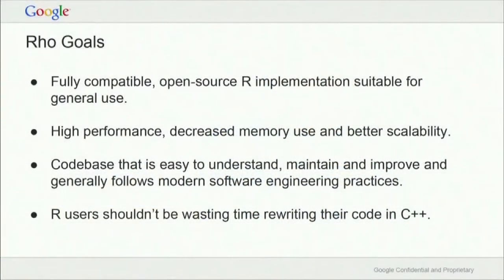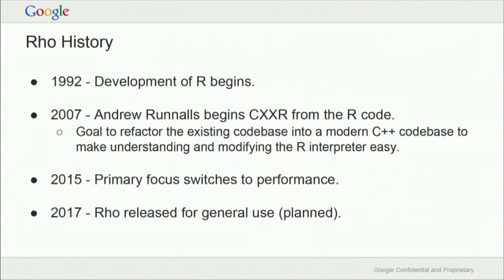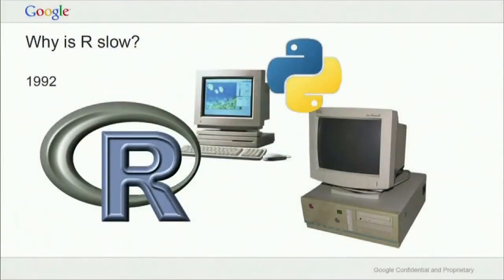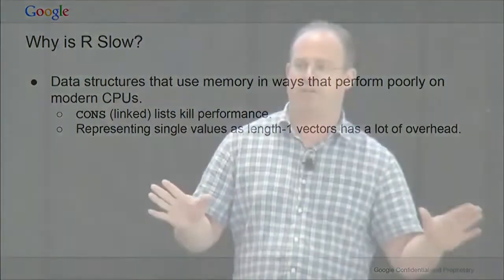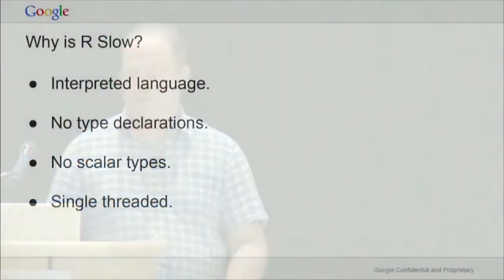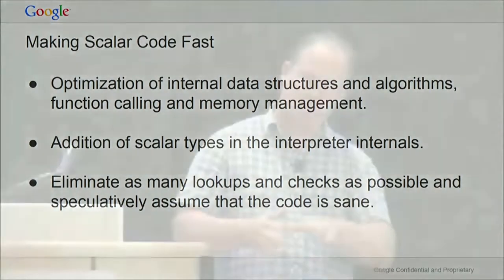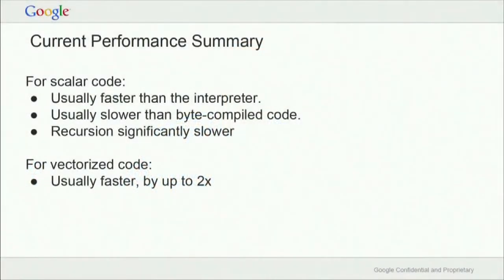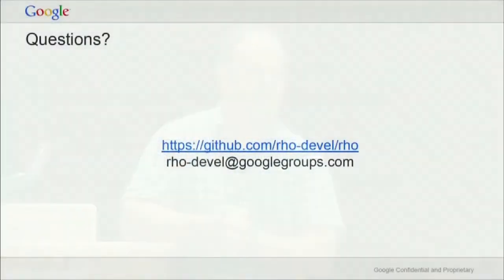Rho: High-Performance R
At the UseR! Conference 2016, Karl Millar, Senior Quantitative Software Engineer at Google presented on the Rho project, a fully compatible, R implementation suitable for general use and high performance in R.

In this presentation, Karl began the presentation by giving some background information on the Rho project, its history, and its goals. He then transitioned to explaining some of the issues with R performance and used JavaScript as an example for improving performance. Afterward, Karl followed by explaining several ways to make Scalar code a lot faster. He also covers vectorized code and additional ways to make the performance better. Karl finalized his presentation by summarizing the current performance and then shared performance goals and release plans.

0:00 Introduction
0:52 Rho Goals
3:01 Rho’s history
6:03 Why is R slow?
11:03 Why is JavaScript slow? (2007)
12:29 Making Scalar code fast
14:04 What about vectorized code?
16:11 Current performance summary
16:42 Performance goals and release plans
17:25 Team
18:21 Closing and thank you!